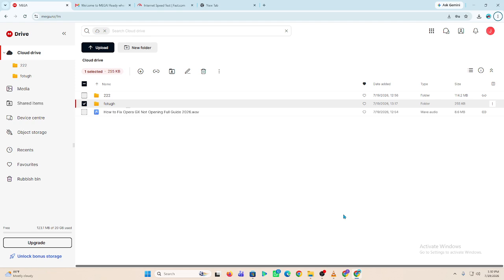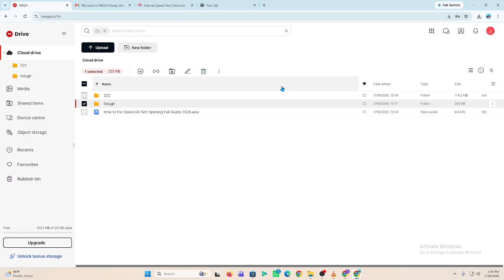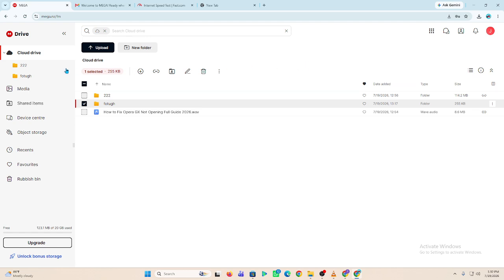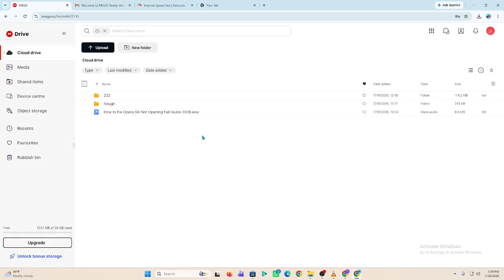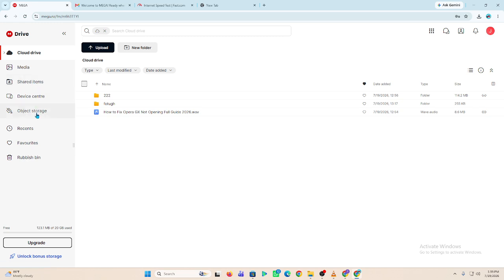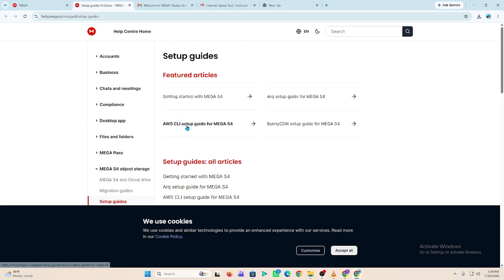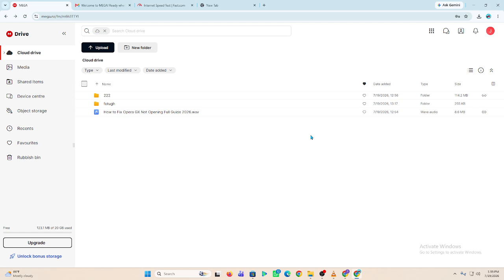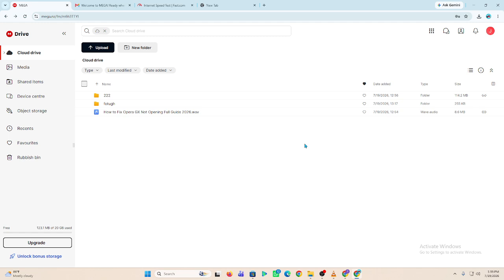How to Recover Deleted Files in MEGA Full Guide 2026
Learn how to recover deleted files in MEGA with this complete 2026 guide. MEGA is a secure cloud storage and file-sharing platform that provides options to restore deleted files from the Rubbish Bin before they are permanently removed. In this step-by-step tutorial, you'll learn how to locate deleted files, restore files and folders from the MEGA Rubbish Bin, recover accidentally deleted data, manage file versions, troubleshoot recovery issues, and understand what happens after permanent deletion. Whether you're a student, professional, business owner, freelancer, or beginner, this guide covers everything you need to know about recovering deleted files in MEGA. You'll also discover best practices for protecting important data, managing cloud backups, preventing accidental file loss, organizing cloud storage, and improving file recovery success. Follow this full guide to recover deleted files in MEGA safely and efficiently in 2026.